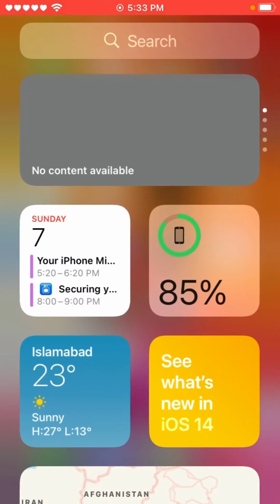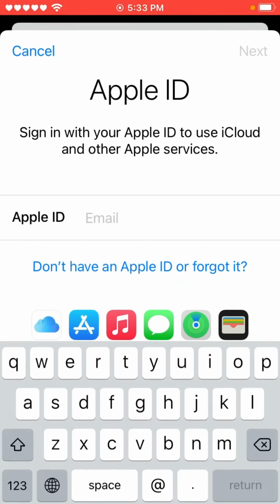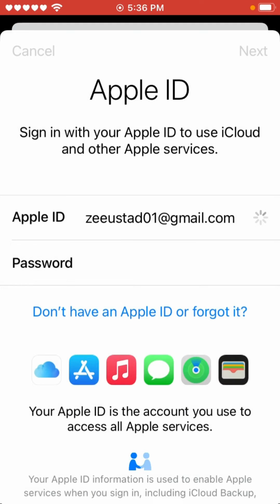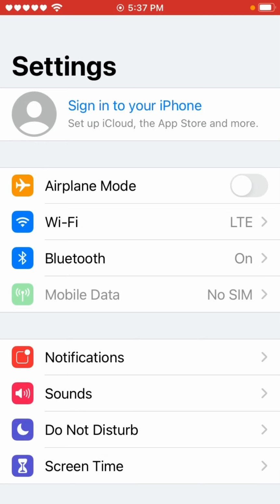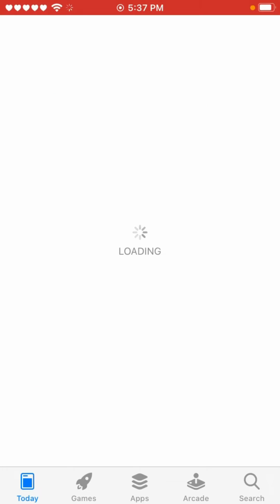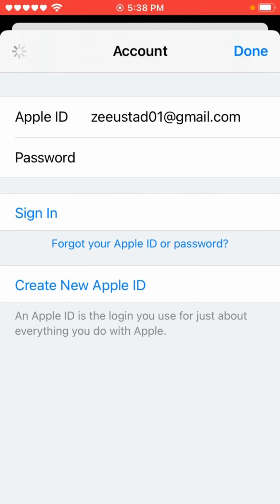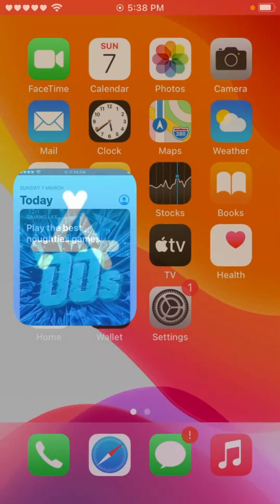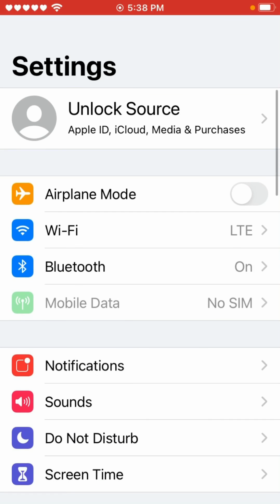Could Not Sign In Apple ID Please Try Signing in Again | Fixed